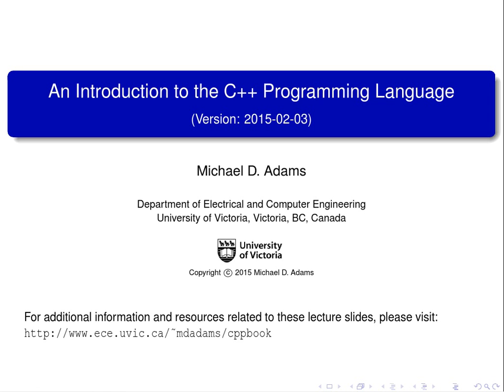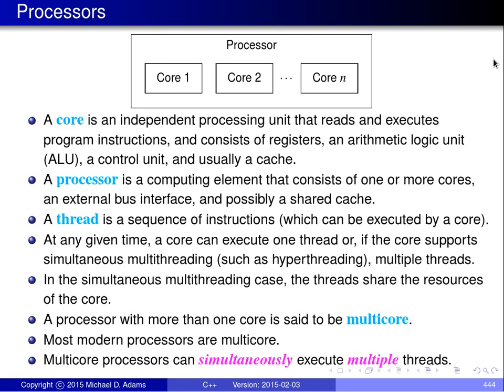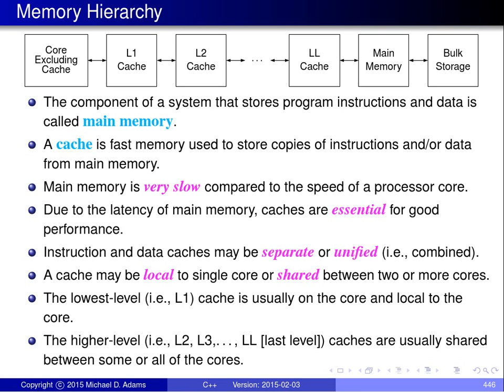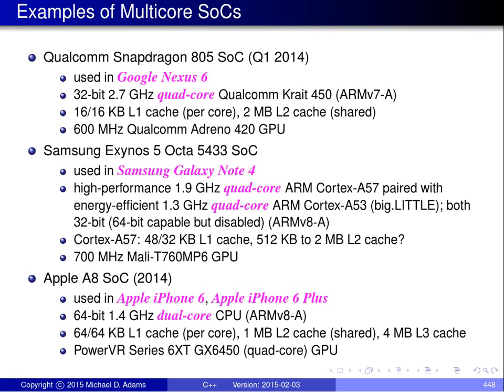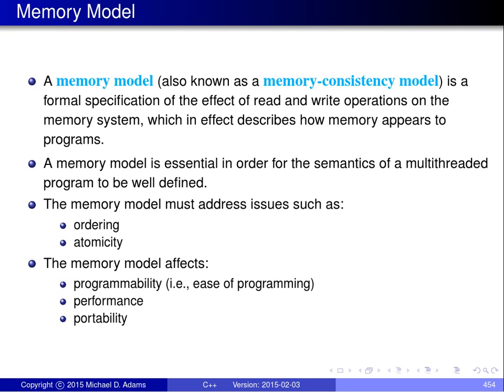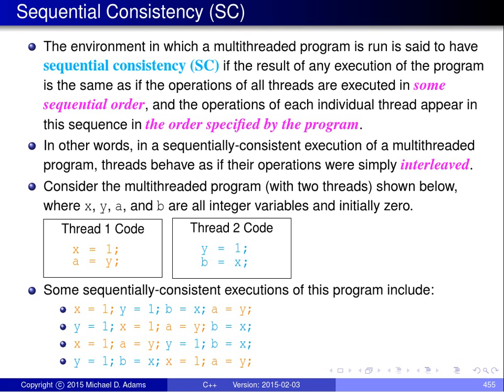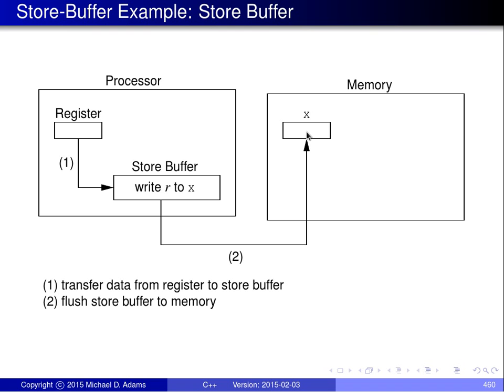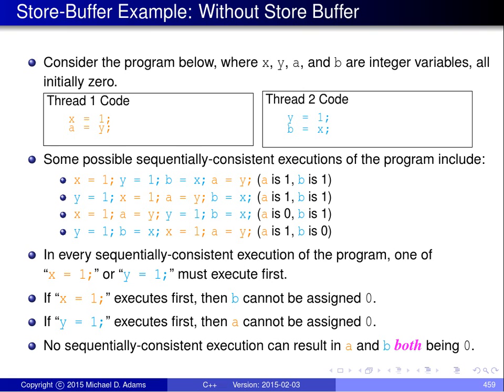C++ Lecture Series --- Concurrency --- Part 1 of N --- Preliminaries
This is the first installment of lecture series on the concurrency features of the C++ programming language.

Time Offsets:
Title [00:00:00-00:00:22]
Disclaimer [00:00:22-00:00:32]
Disclaimer [00:00:32-00:01:17]
Section: Concurrency [00:01:17-00:01:41]
Section: Preliminaries [00:01:41-00:02:08]
Processors [00:02:08-00:03:59]
Processors (Continued) [00:03:59-00:05:16]
Memory Hierarchy [00:05:16-00:08:56]
Examples of Multicore Processors [00:08:56-00:09:49]
Examples of Multicore SoCs [00:09:49-00:10:59]
Why Multicore Processors? [00:10:59-00:13:30]
Section: Multithreaded Programming [00:13:30-00:13:37]
Concurrency [00:13:37-00:18:00]
Memory Model [00:18:00-00:21:02]
Sequential Consistency (SC) [00:21:02-00:24:18]
Sequential-Consistency (SC) Memory Model [00:24:18-00:27:54]
Load/Store Reordering Example: Single Thread [00:27:54-00:30:32]
Load/Store Reordering Example: Multiple Threads [00:30:32-00:35:14]
Store-Buffer Example: Store Buffer [00:35:14-00:36:58]
Store-Buffer Example: Without Store Buffer [00:36:58-00:40:21]
Store-Buffer Example: With Store Buffer (Not SC) [00:40:21-00:46:25]
Atomicity of Memory Operations [00:46:25-00:48:23]
Data Races [00:48:23-00:51:44]
Torn Reads [00:51:44-00:54:34]
Torn Writes [00:54:34-00:56:58]
SC Data-Race Free (SC-DRF) Memory Model [00:56:58-01:00:36]
C++ Memory Model [01:00:36-01:01:49]